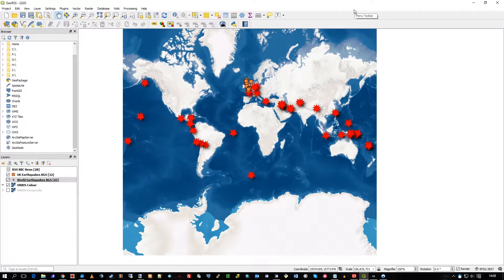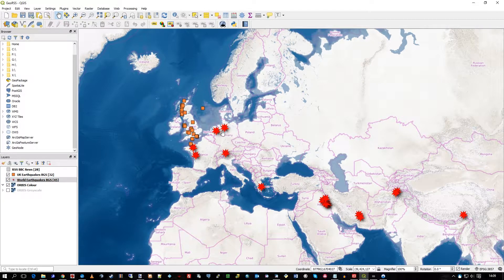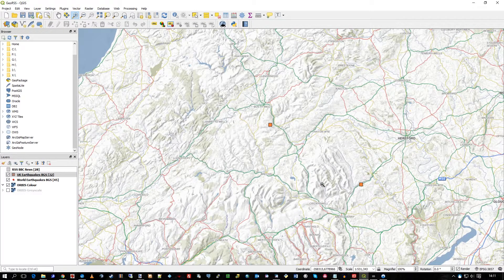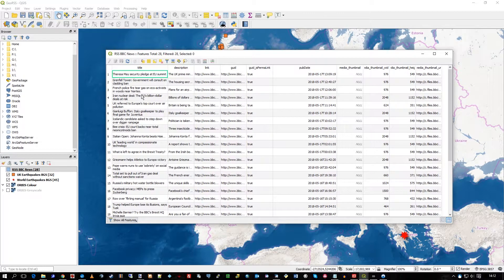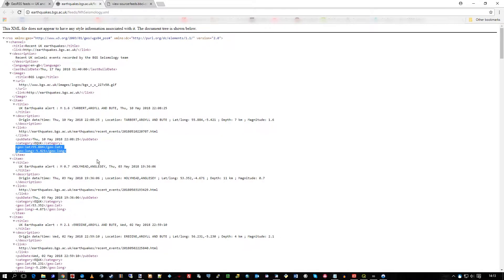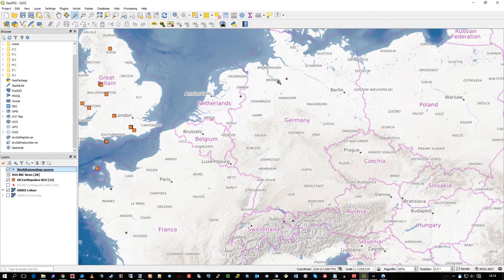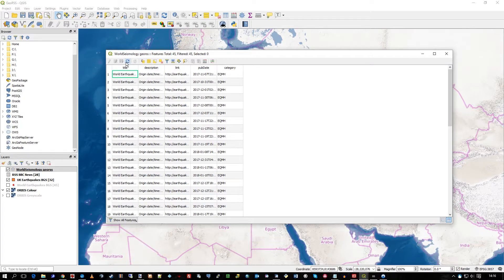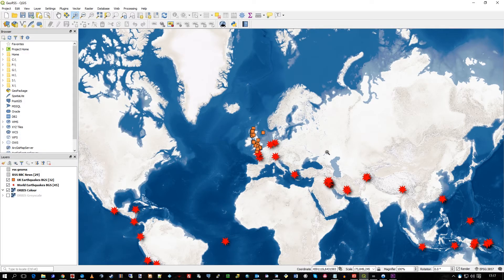ORBIS, GeoRSS and QGIS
Enrich your GeoRSS layers with ORBIS background rasters, served up from our XYZ Tileserver.
This video shows high quality raster maps being used within QGIS as the backdrop to Earthquake GeoRSS layers from BGS.
(Best to use FULL SCREEN)